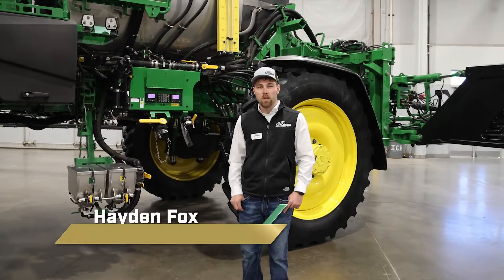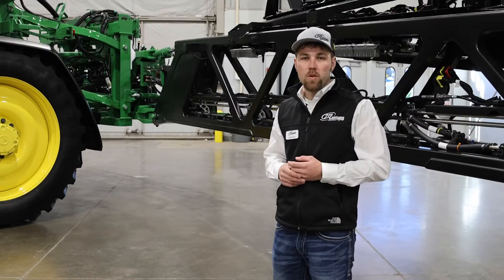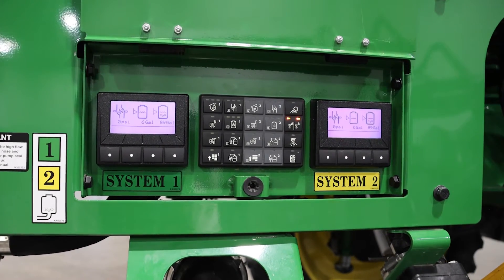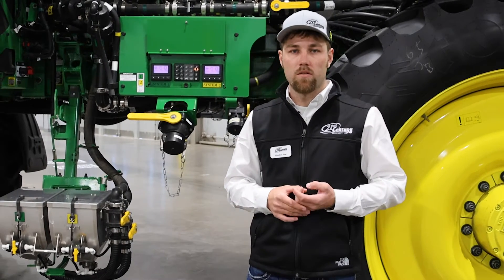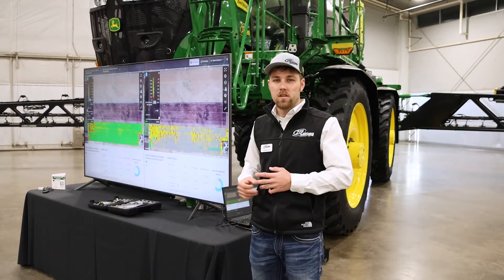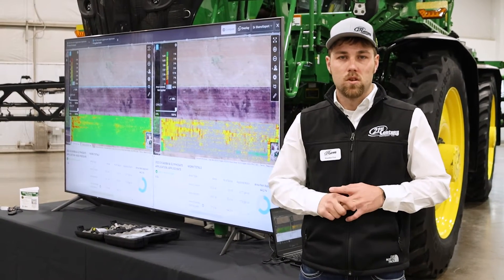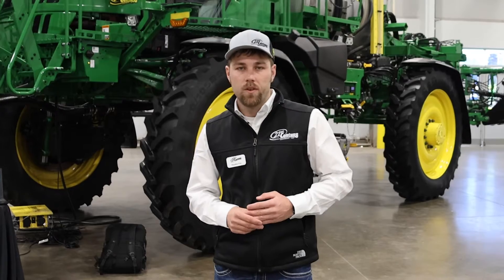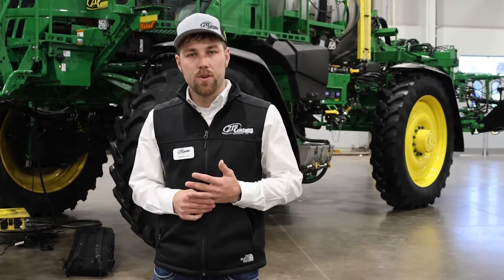John Deere's See & Spray Ultimate - Smart Farming Solutions: FarmCast Ep 24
Hayden Fox highlights the innovative John Deere See & Spray Ultimate machine, equipped with advanced features like a truss-style carbon fiber boom and 36 cameras for precise spray application, ensuring up to 90% accuracy within a 10-inch range. This dual-product system allows for creative tank mixes and variable-rate applications, resulting in significant chemical savings—up to 60%-70% in certain scenarios—while providing weed pressure maps for targeted pest management. For a hands-on experience, reach out to 21st Century Equipment's local sales team and explore our demo machines firsthand.

0:00 - See & Spray Ultimate